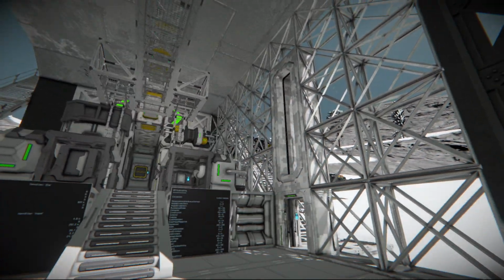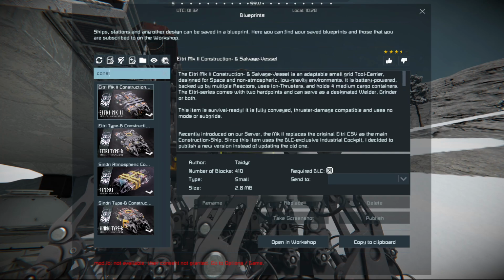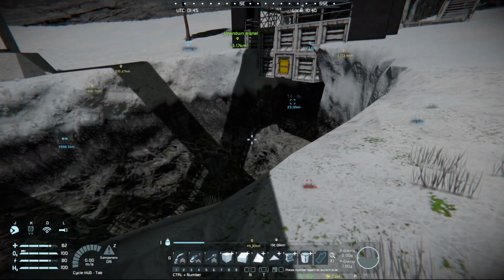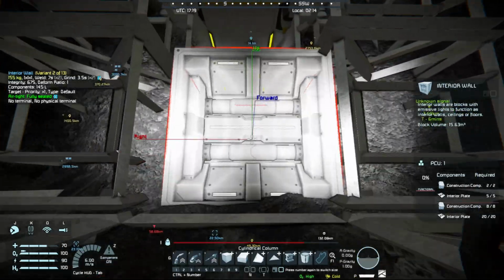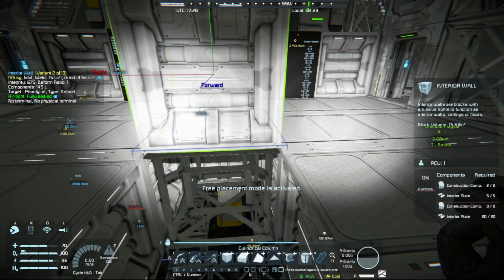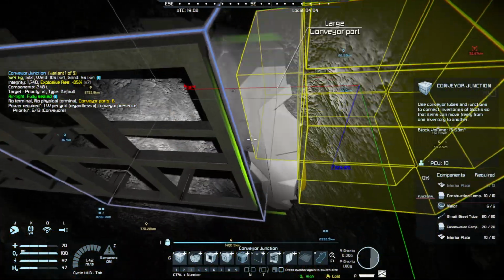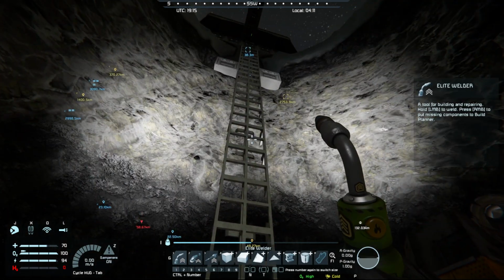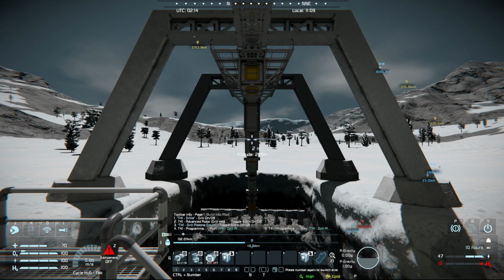Ares at War - 45 - I Have a Small Ship Problem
Introducing "Sindri Type-B Construction- & Salvage-Vessel" and beginning expansion on the Thora4 Platinum outpost.